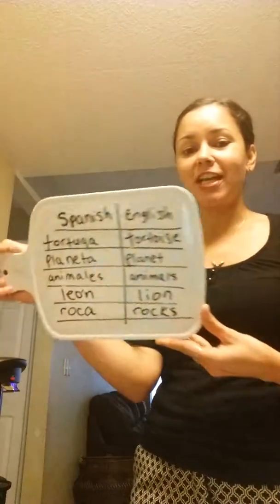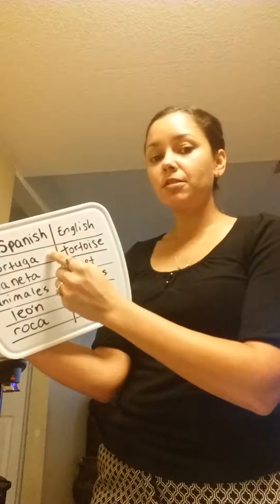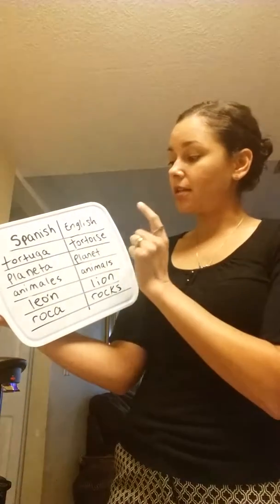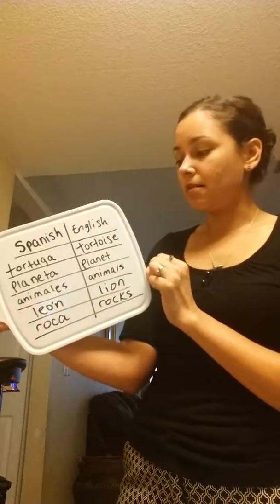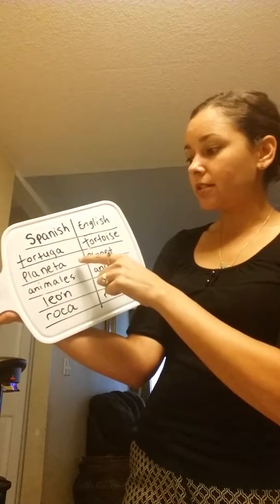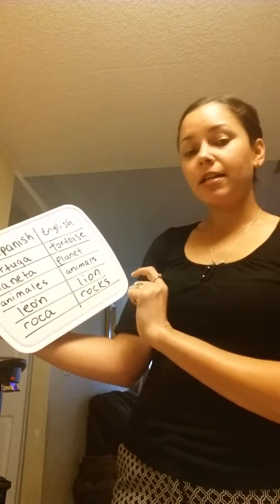Using cognate strategies when working with Spanish speaking ELLs